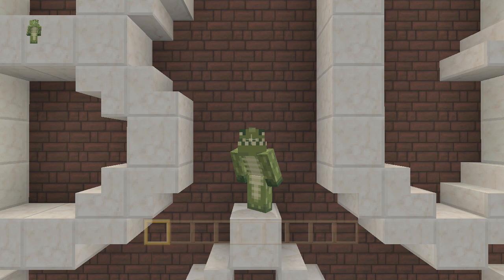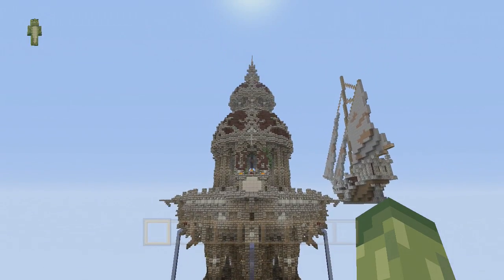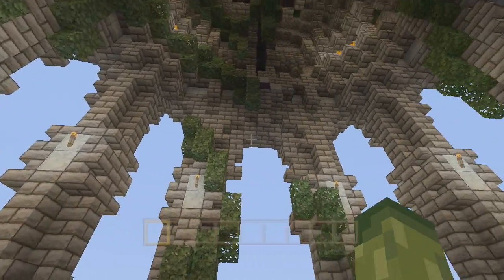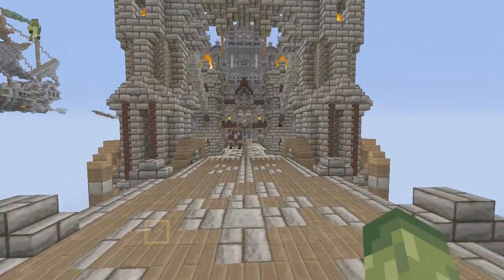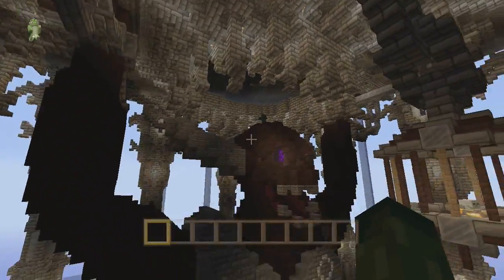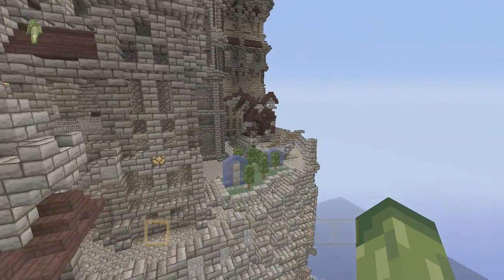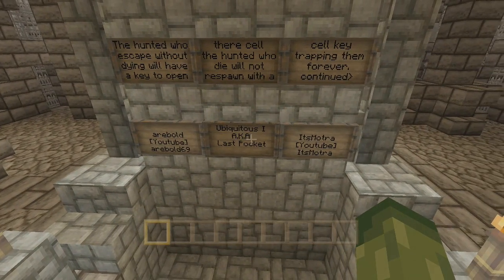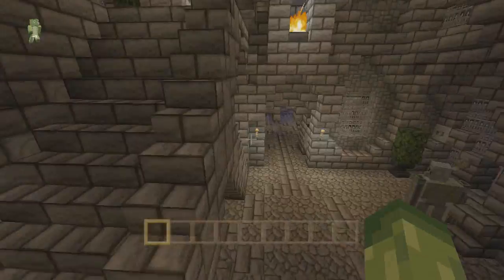Minecraft Xbox 360: Crypta Deamoniorum Amazing Map Showcase Creation/Mini-Game [W/ DOWNLOAD!]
CHECK THE BUILDERS BELOW!

Welcome to a Minecraft xbox 360 map showcase, this is called Crypta Deamoniorum a map created and designed by builder unit. A download for this map is coming soon and it always has a unique mini-game which will be great fun to mess around with.